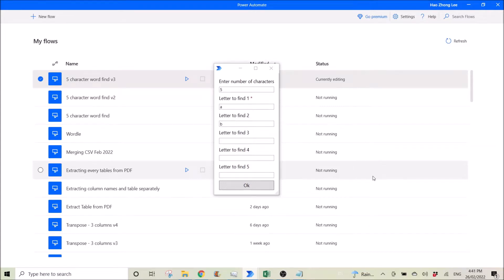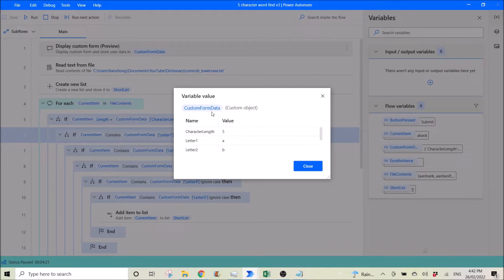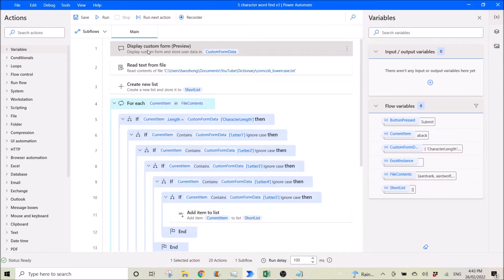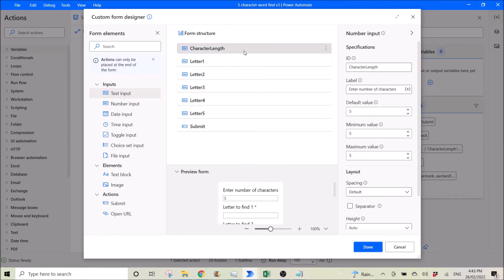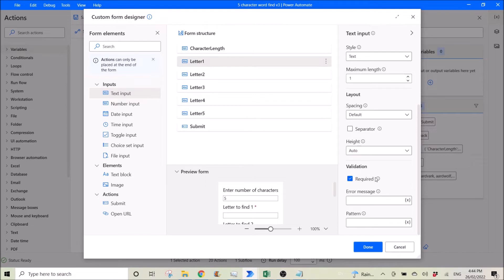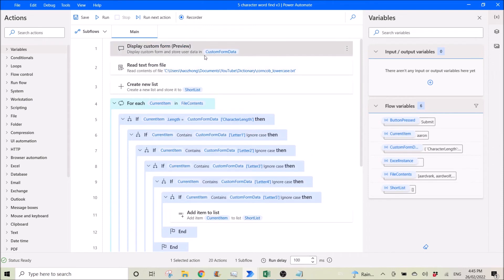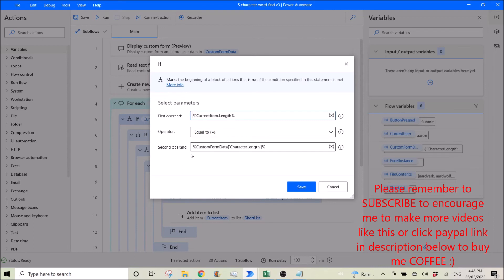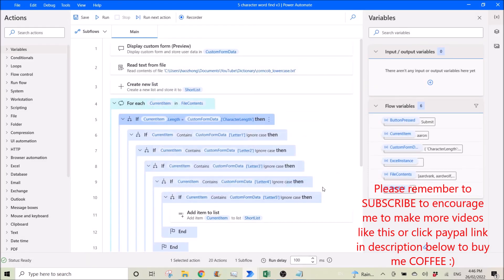Power Automate Desktop - How to use custom form and custom object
(Need Feb 2022 update)